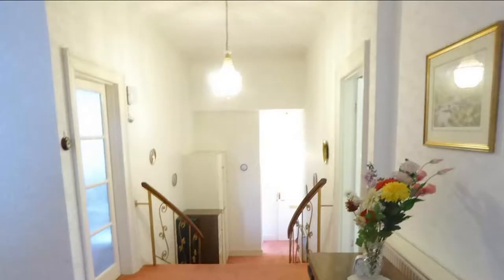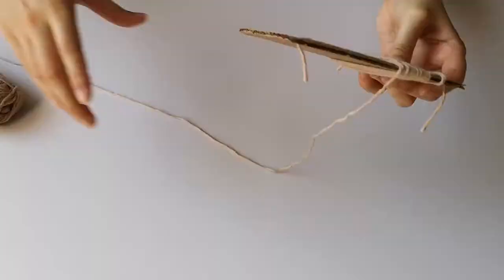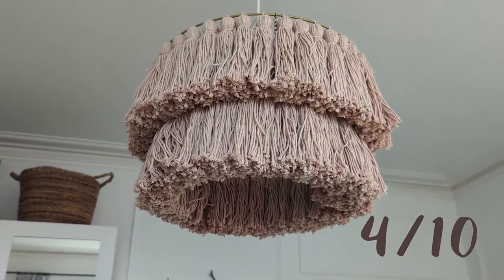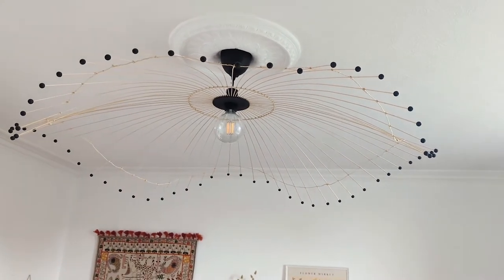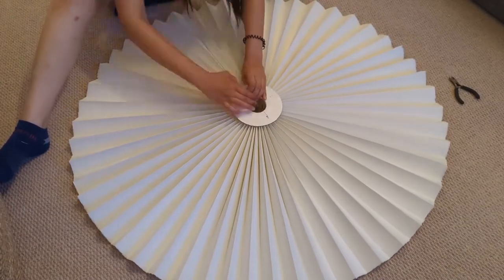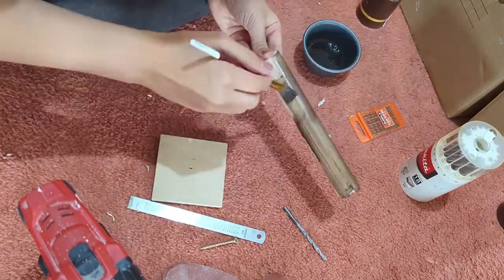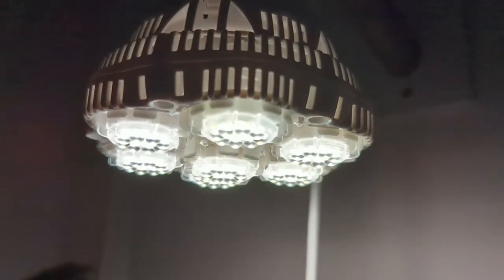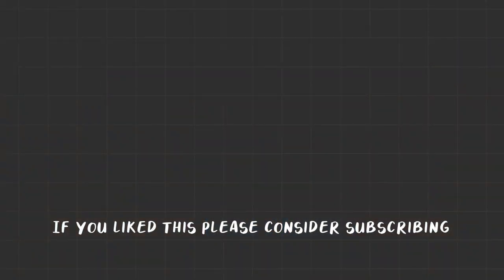making DIY lighting for my home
I had a lot of fun making these lights but some were more worth the effort than others. Here are my thoughts on the process, reflecting on what went well and what I would do differently in the future. These were definitely a good option for unique lighting on a budget - although I definitely spent too much on wool for the first one

DIY Danie - 'i DUPE two trendy lights for my home'